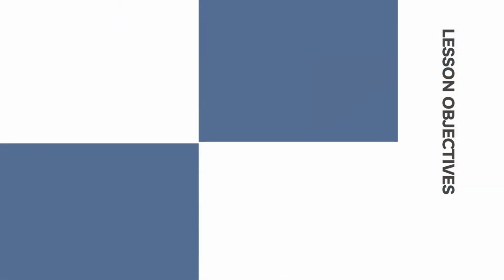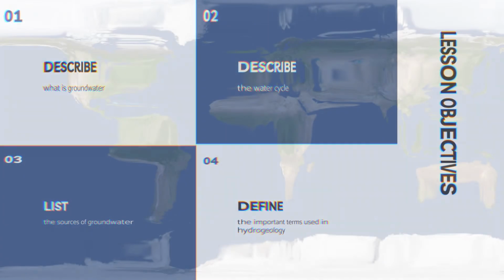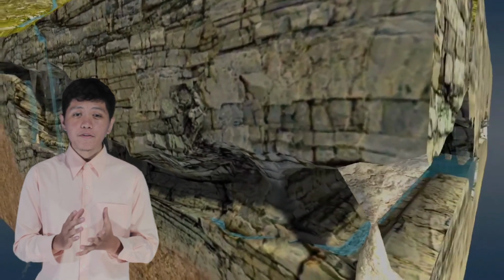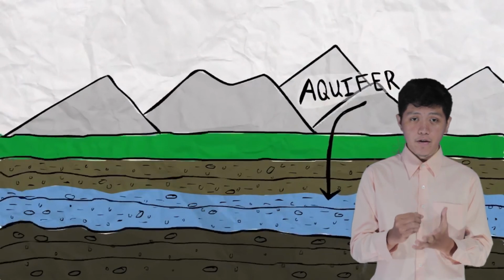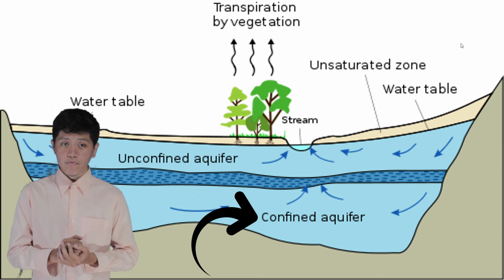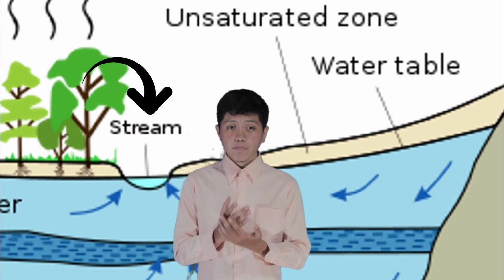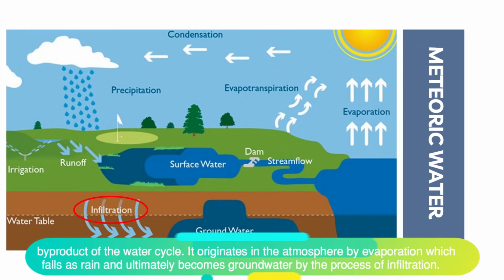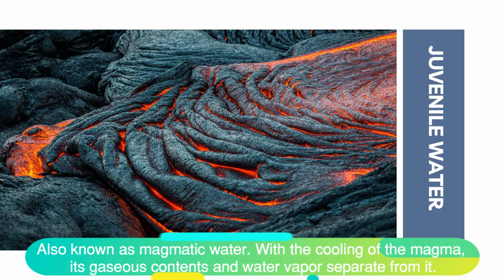Lecture 25 Groundwater Preliminaries (Miro, Matt Tristan E.)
EVSU: BSCE-1B
Miro, Matt Tristan E.